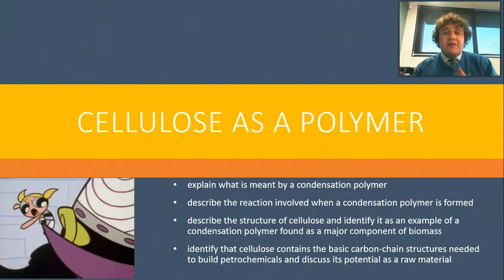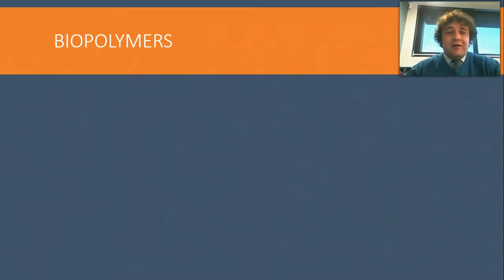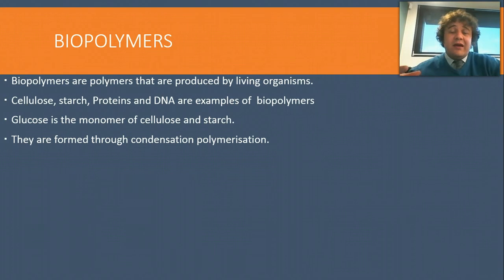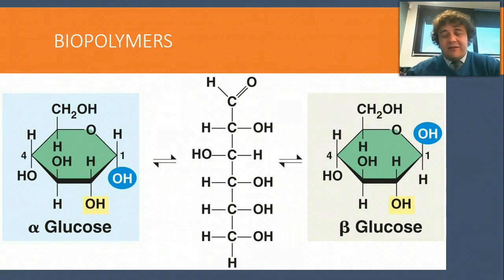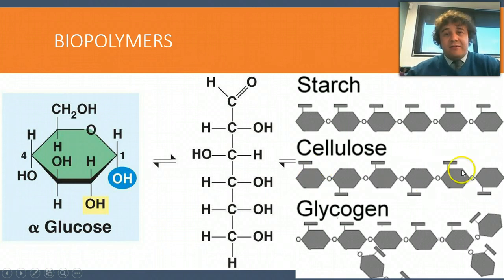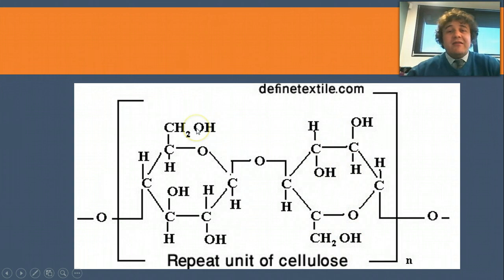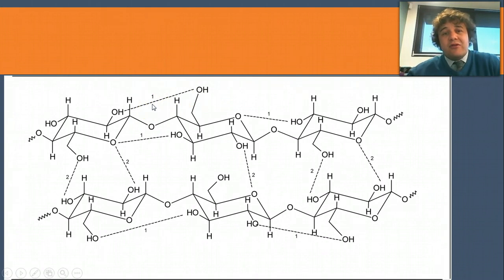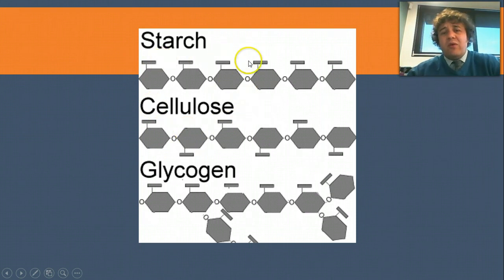Production of Materials 07: Cellulose as a condensation polymer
as a follow on